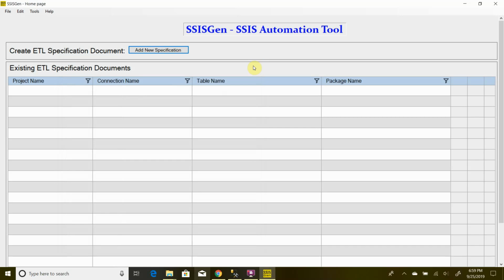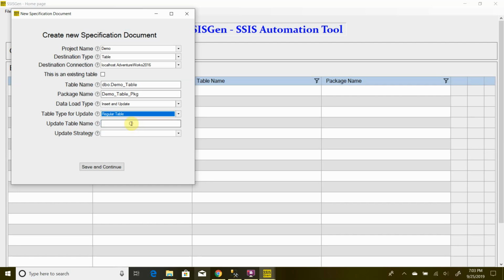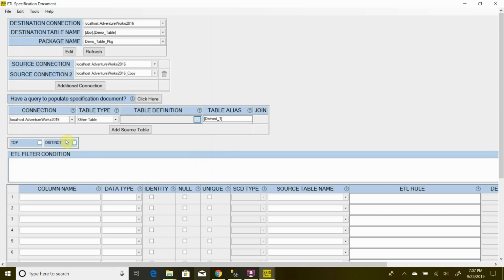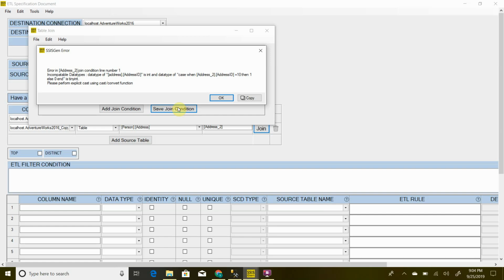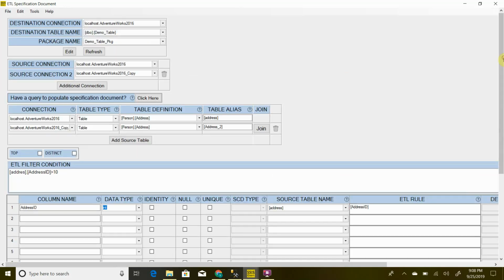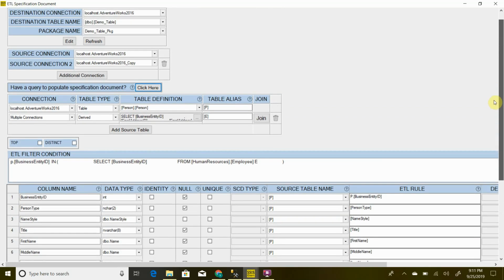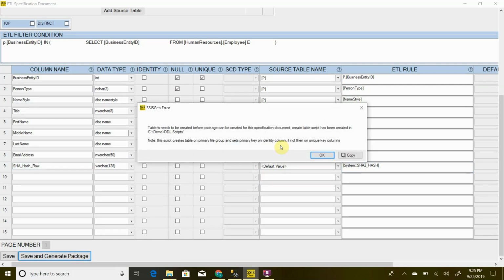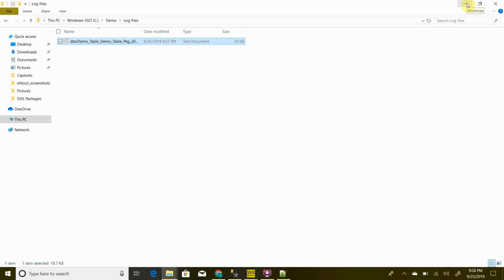SSISGen Complex Scenario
In this video learn how SSISGen works using an example